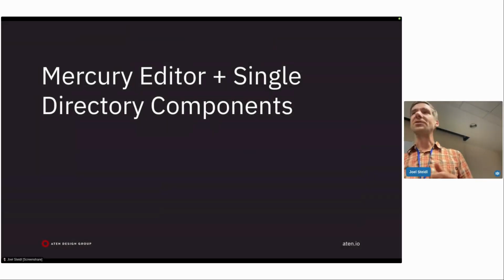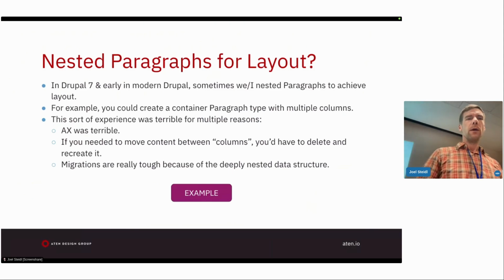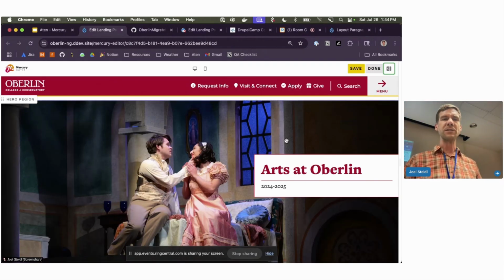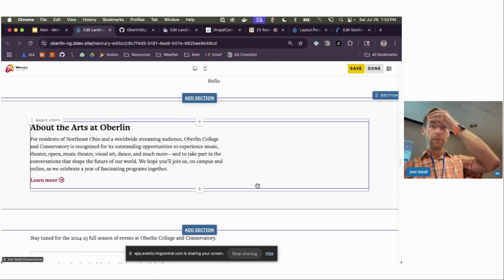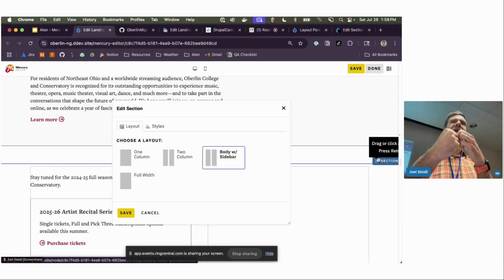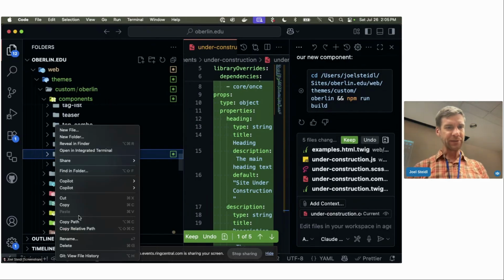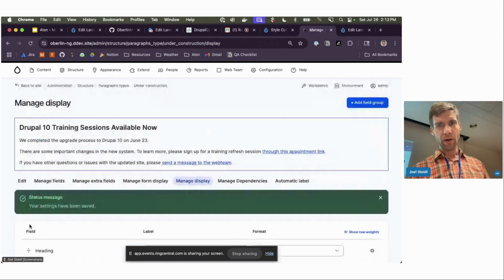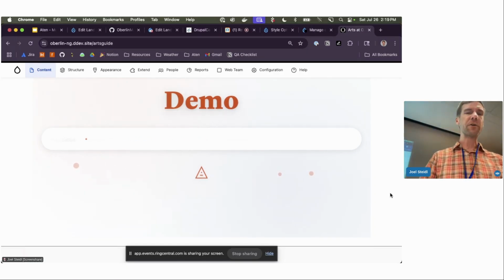Mercury Editor + Single Directory Components SDC – Joel Steidl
This session explores how Drupal’s Mercury Editor and Single Directory Components (SDCs) work together to create a seamless, drag-and-drop content editing experience that’s both powerful and user-friendly. You’ll learn how to build reusable components that align with Paragraph Types, giving editors the flexibility they want while ensuring consistency and maintainability for developers. Whether you're managing a design system or trying to simplify site updates, this session offers practical guidance for both coders and non-coders. We’ll cover real-world examples, dive into the code behind SDCs, and walk through how to configure Mercury for a streamlined editorial workflow.